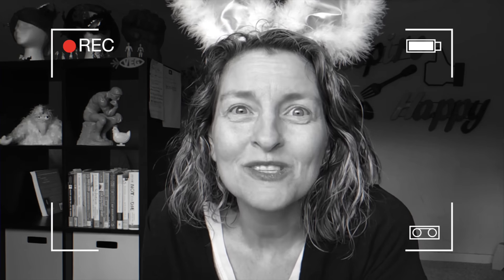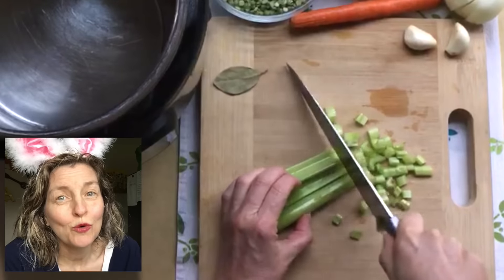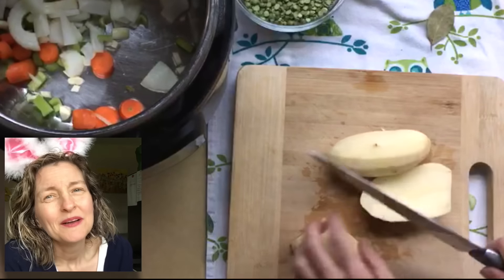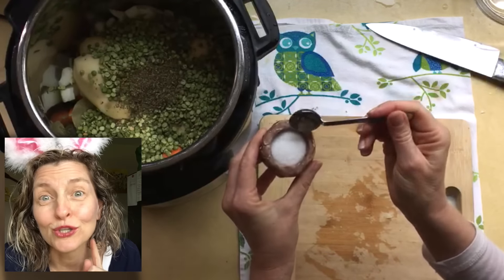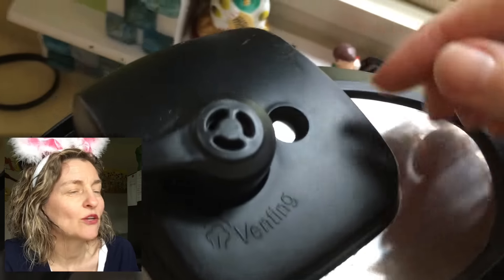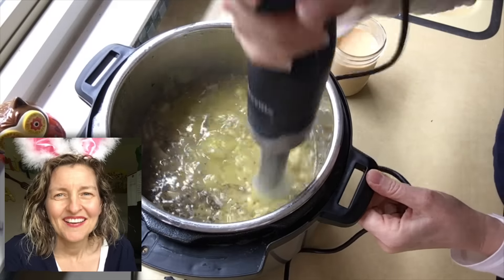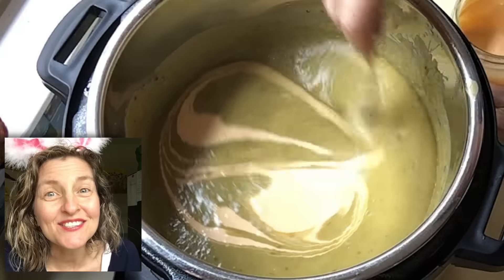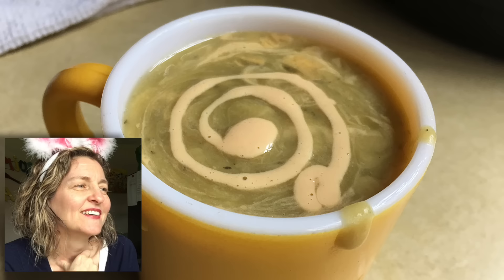Smoky Cheesy Split Pea Soup in the Instant Pot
Smoky Cheesy Split Pea Soup in the Instant Pot is OMGee GOOD!
If you have the ingredients on hand right now, make it. It's even tastier the next day. :D Let me know when you make oil-free, low-fat plant-based soup.

3 celery stalks, chopped
3 medium potatoes, halved
1 large carrot, chopped
1 small onion, chopped
2 large garlic cloves, chopped
2 cups dried green split peas, rinsed
1 teaspoon Pecan liquid smoke
1 teaspoon dried marjoram
1 teaspoon dried basil
1 bay leaf
1 teaspoon salt
dash ground black pepper
6 cups water

Pressure cook in [MANUAL] mode, cook time 10 minutes, use 10-NPR. Remove bay leaf. Puree soup then and
1 cup OMGee Good cheese sauce (optional, see Jill's Instant Pot Mac N Cheesy Beans video).

Live Cooking Demonstration every Saturday.

Ready to buy an Instant Pot?

I'm on a mission to inspire everyone to eat more plant-based meals with my videos.